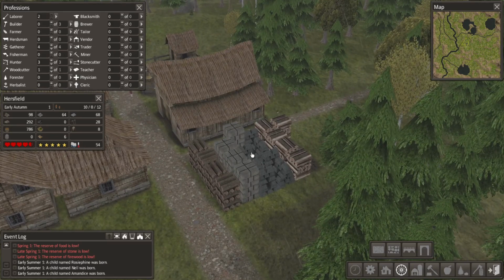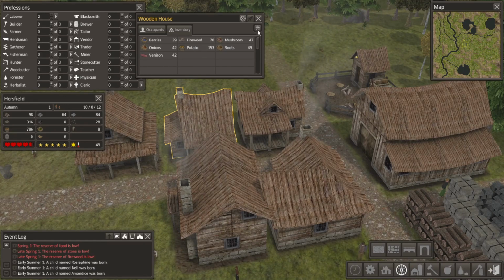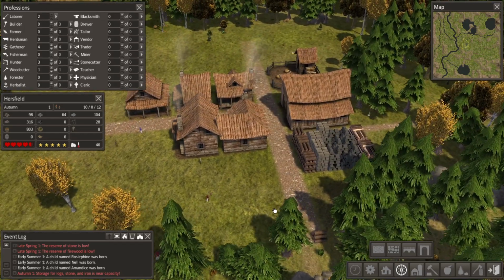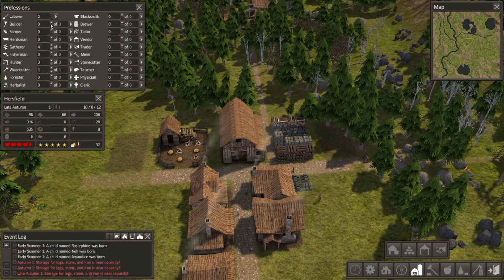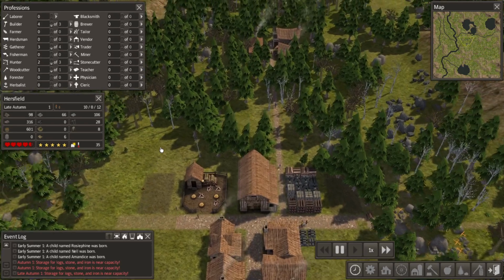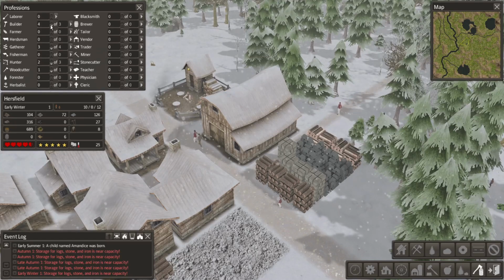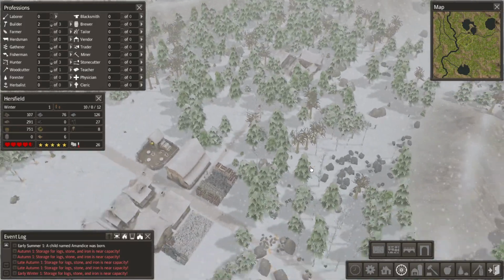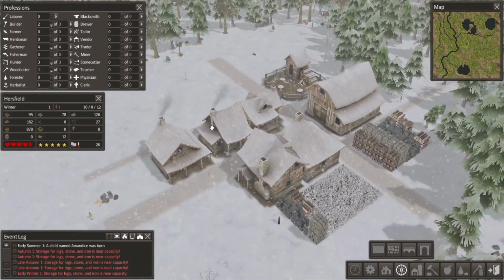Banished Let's Play in 2023! | Winter Is Here! | Year 1| Part 3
Welcome to my Banished Let's Play.

In today's episode (part ) we don't have much time left. It's Autumn and we have to make sure our settlers are ready for winter. If the people are not prepared when winter arrives.